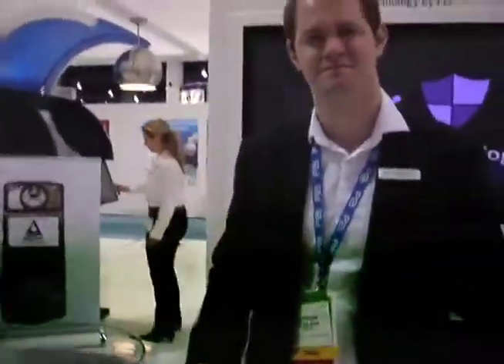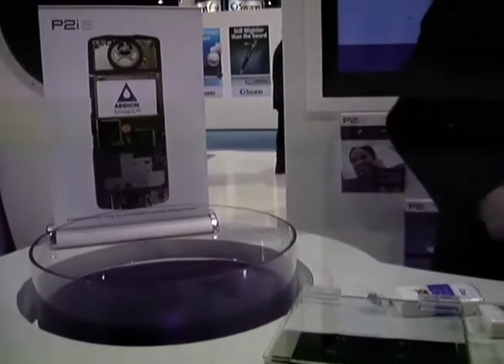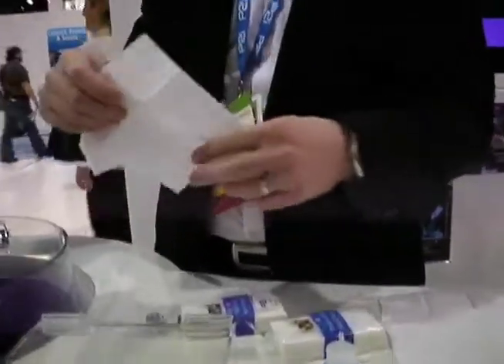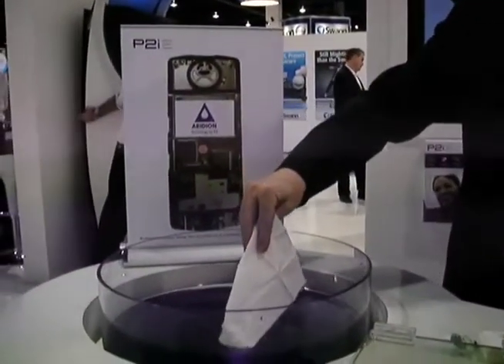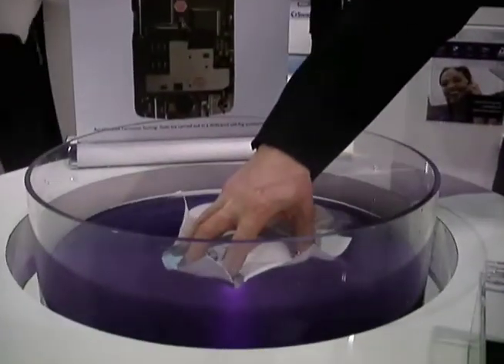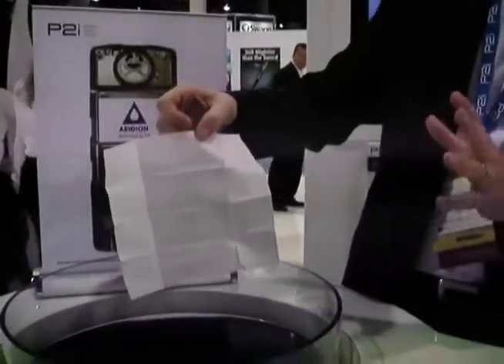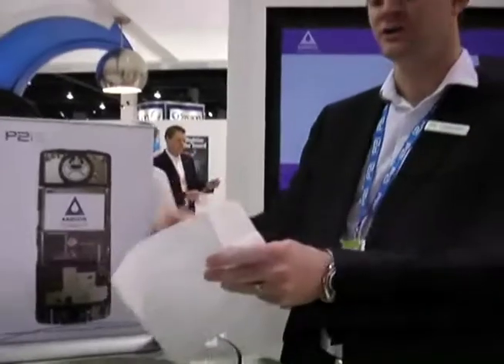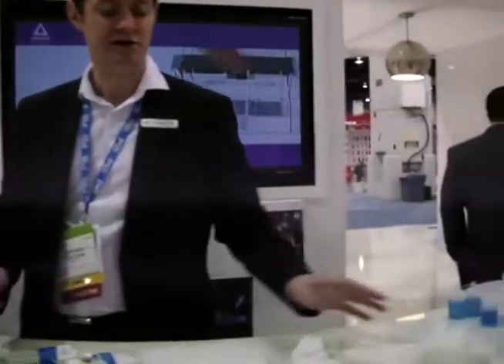Nano-Coating Material Protects Electronics From Moisture Damage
P2i makes a coating material which protects objects from moisture, a common way for electronics to get damaged. Your cell phone can get ruined by sweat, rain, or being dropped in a toilet, but if it's protected it can be saved.